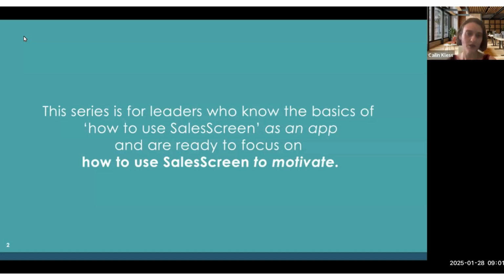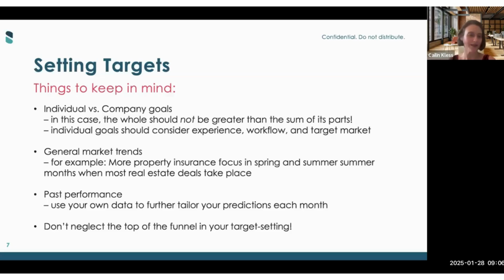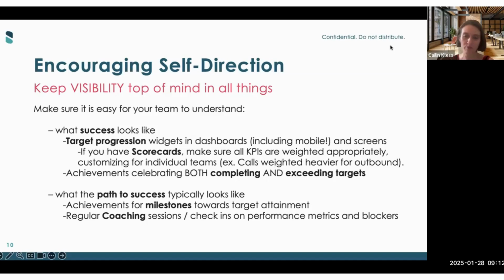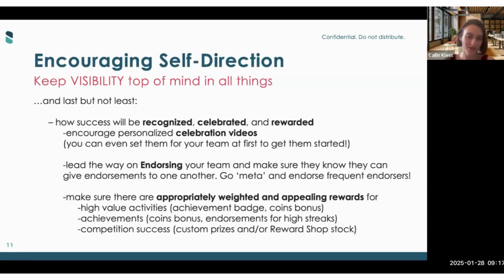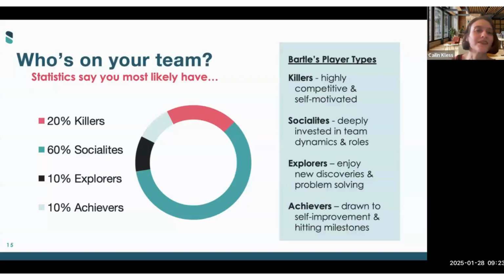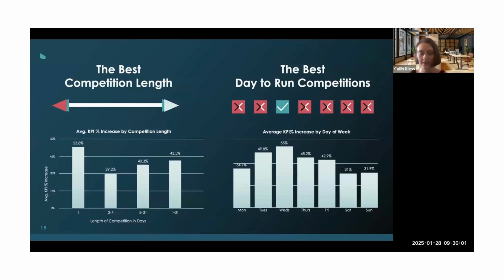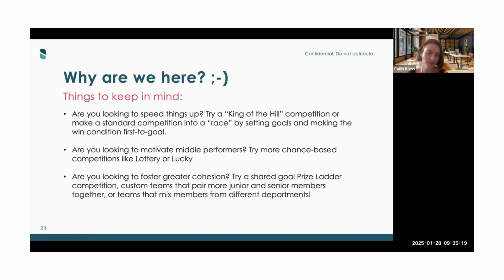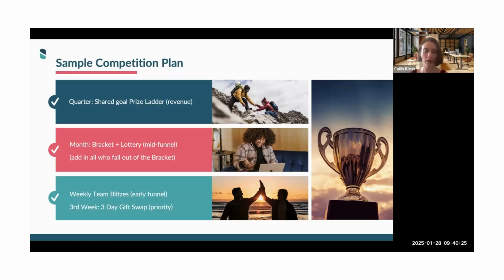Customer Webinar: GameMaster 101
Are You Ready To Be A Master of Motivation?
In SalesScreen’s new gamification education series for admins, we go beyond simple “how-to” guides and have deep-dive discussions on how to make the most of every module in a way that makes sense with your unique goals and workflow, and ideally bring a team-building and motivational ethos to every part of how you do your work.

For our first session, SalesScreen GameMaster 101, we’ll take a use-case-based approach to show you strategies for:

- Breaking down large quarterly goals into smaller initiatives.
- Encouraging team members to take greater personal ownership of tasks.
- Choosing ideal gamification strategies for each unique stage of your sales funnel.